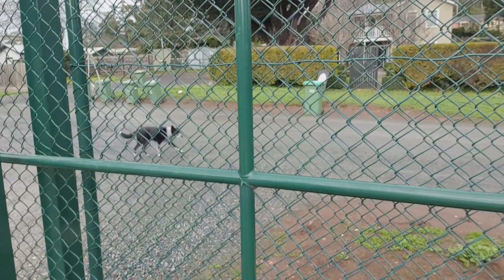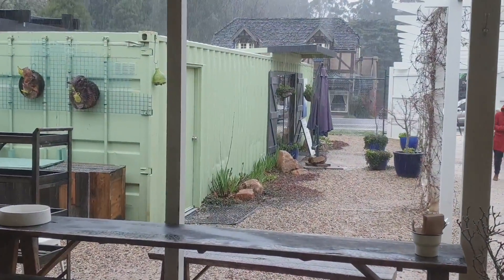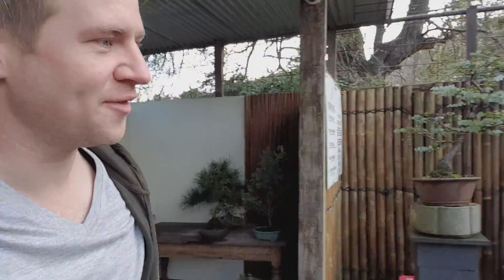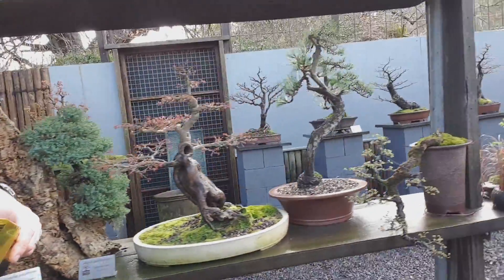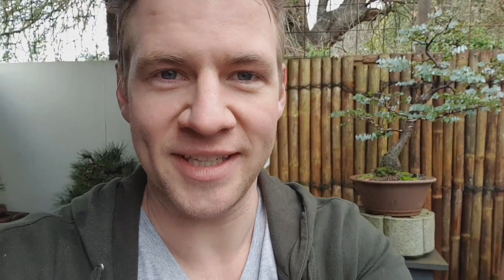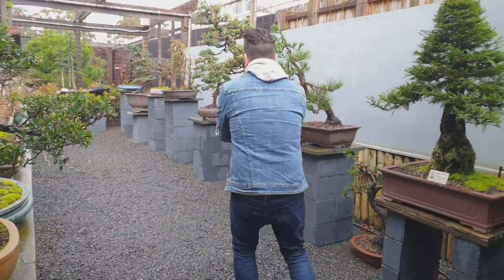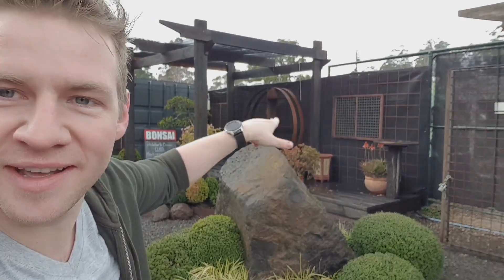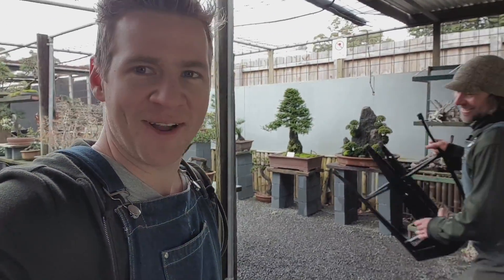I've achieved creative enlightenment...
MORE OF ME! - Follow/Sub ↴